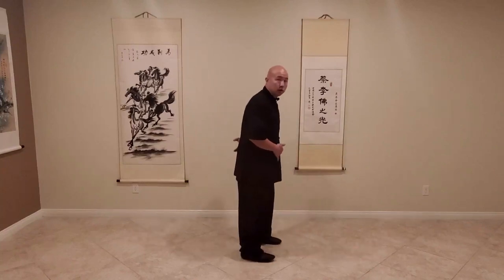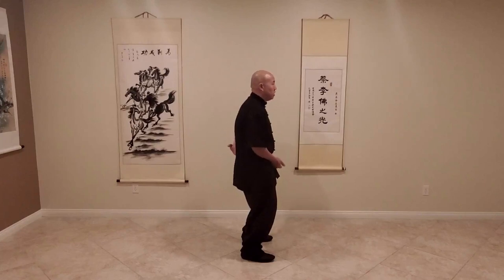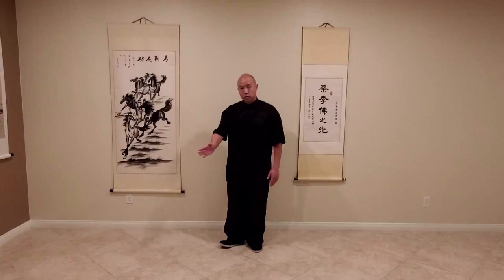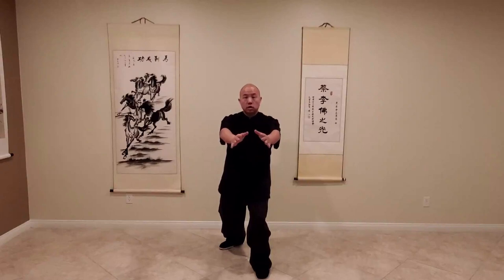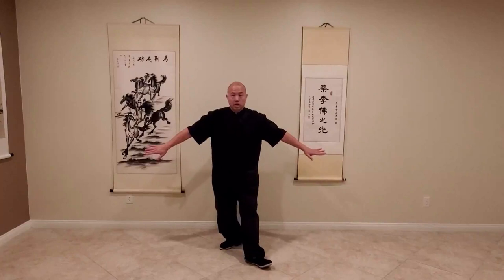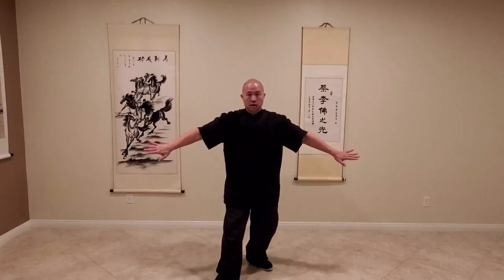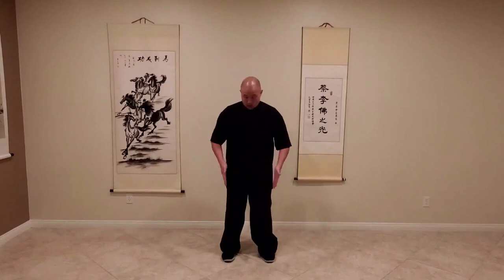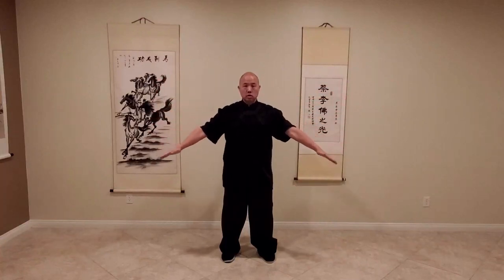Take time to BREATHE - Tai Chi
In the midst of all that is going on in the world and people's lives it is important to take time to breathe.
Learn some basic Tai Chi breathing exercises to help RELAX, relieve stress, clear your mind, and get rid of negative energy.